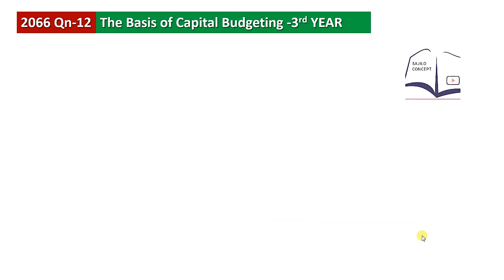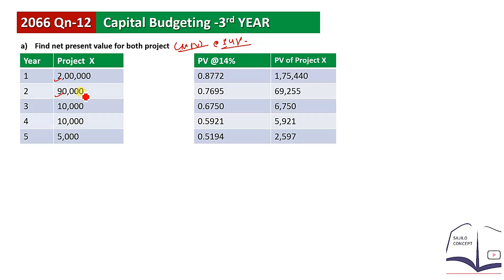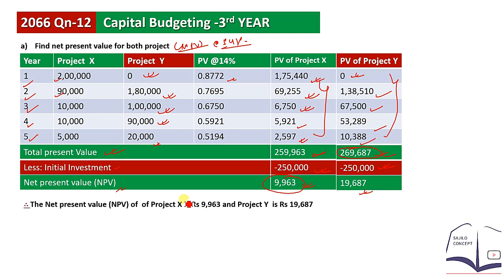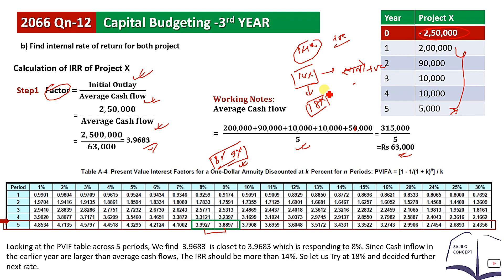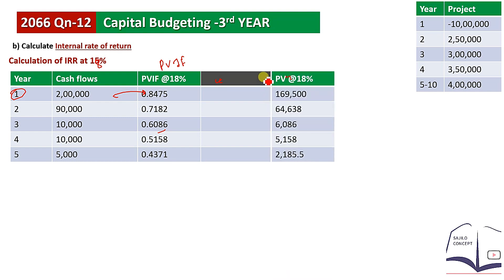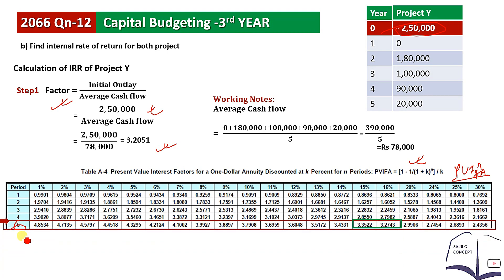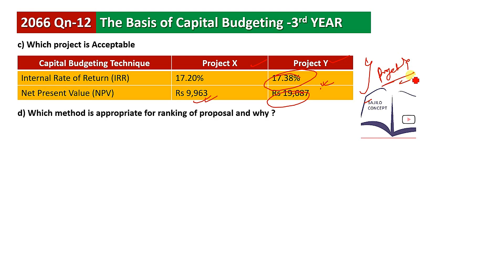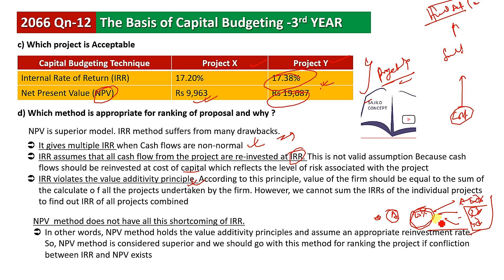BBS 3rd Year Finance Old Course | Chapter 08 🏆🏆 Capital Budgeting 🎯🎯 2066 TU Solution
In this video, I provide comprehensive solutions to the 2066 TU exam problems related to Capital Budgeting for BBS 3rd Year Financial Management. You will learn how to effectively approach and solve these numerical problems with detailed explanations of the key concepts involved.

📌 What’s Covered:

Overview of Capital Budgeting principles
Step-by-step solutions for the 2066 TU numerical problems
Important formulas used in capital budgeting decisions
Practical insights for evaluating investment projects
This video is an essential resource for BBS 3rd Year students aiming to master the Capital Budgeting chapter and prepare thoroughly for their exams.